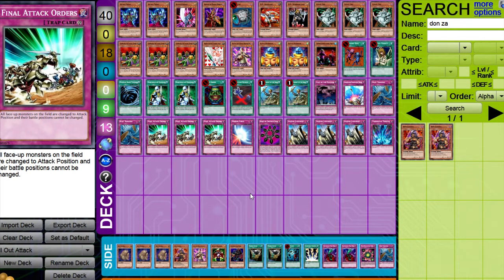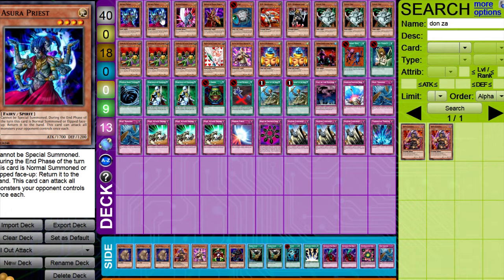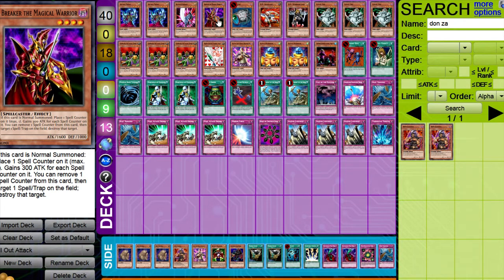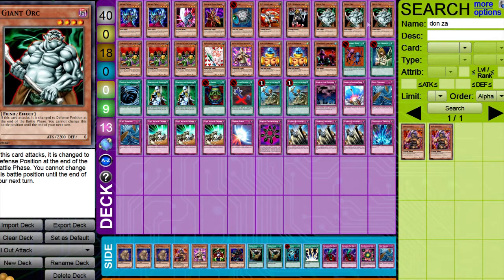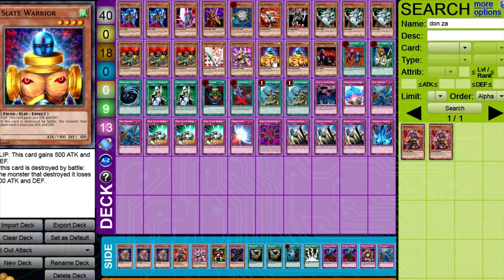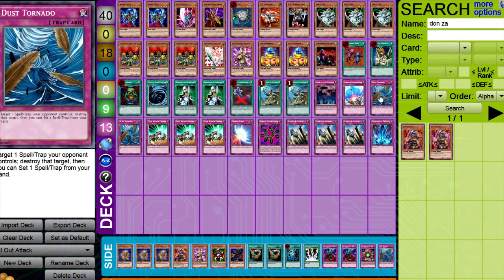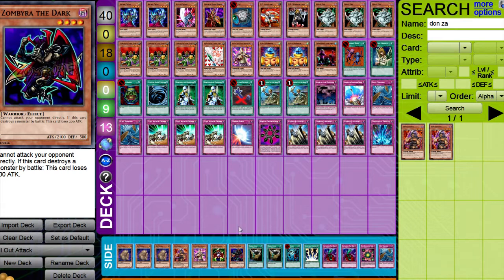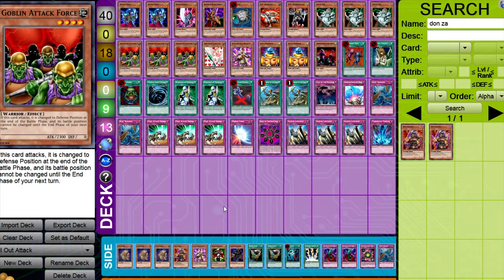Final Attack Goblins - Casual Goat Format Deck [Yu-Gi-Oh!]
A casual deck for Yu-Gi-Oh! Goat Format using Final Attack Orders, Goblin Attack Force, and Giant Orc. Despite what the deck looks like, due to the surprise factor, it actually has my best win record of all my decks (discounting ones I've only played a few times).

Corrections: 1. Asura Priest + Final Attack Orders vs Goats is not an OTK, but still deals 6800 damage. I was thinking about Asura Priest + Big Bang Shot.
2. I meant Royal Decree, not Imperial Order.